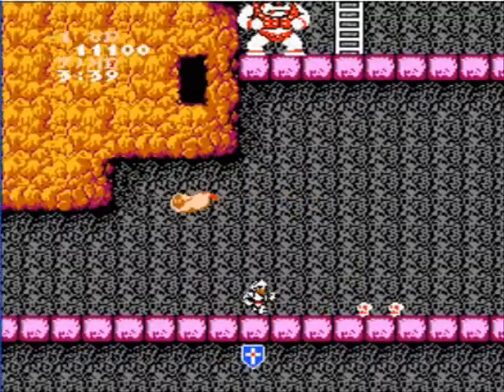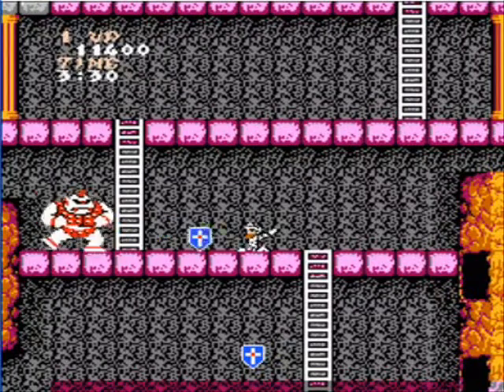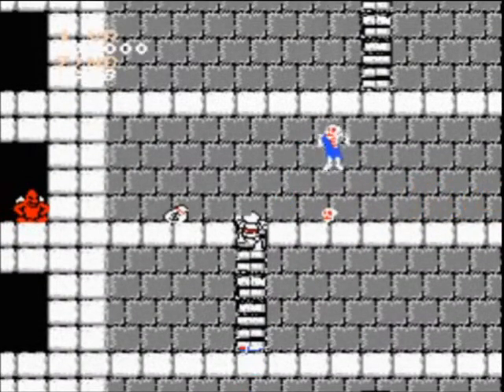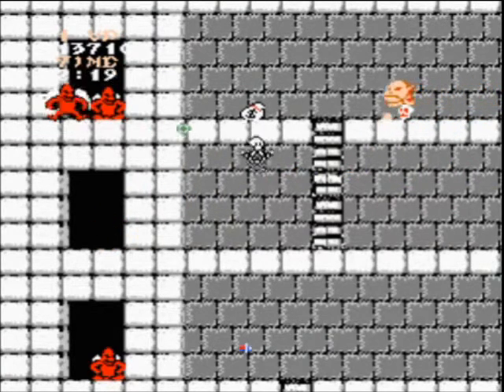Red Mage vs Ghosts N Goblins (Final Round)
The last video in this series addresses the final level of the game and all sorts of things that hamper your progress through the level.